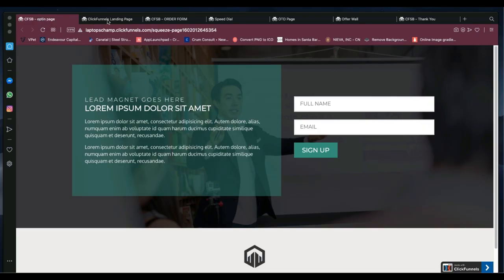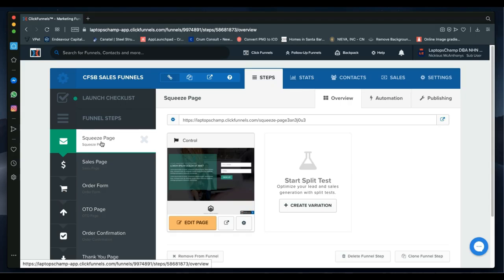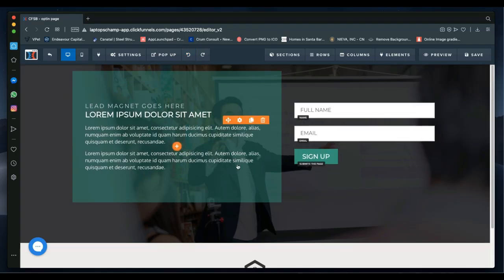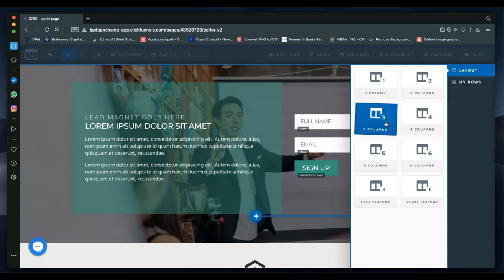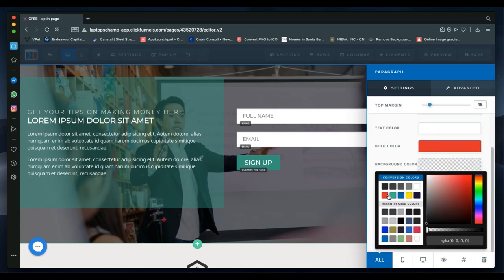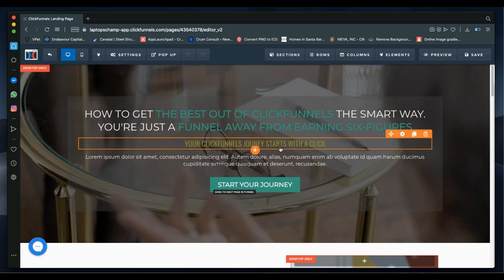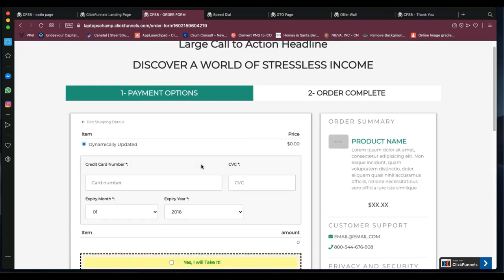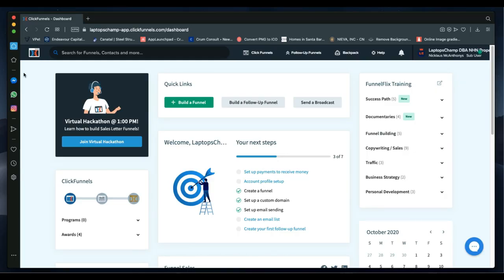6 Step done for you free ClickFunnel for Small Business Growth Tutorial!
6 Step Free Fully Customizable Consulting, Small Business, Freelancing ClickFunnels built for you!
We have built a free 6 steps fully customizable Sales funnel for you. If you sign up with Clickfunnels today the funnel is yours! Once you establish a new Clickfunnels account you can transfer the funnel and customize it immediately: